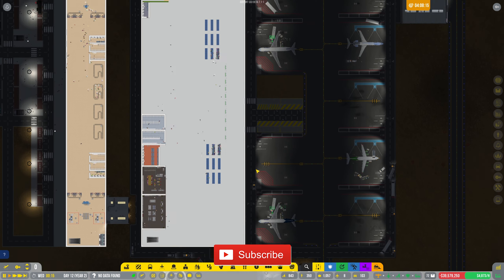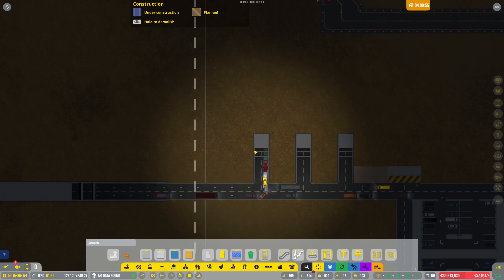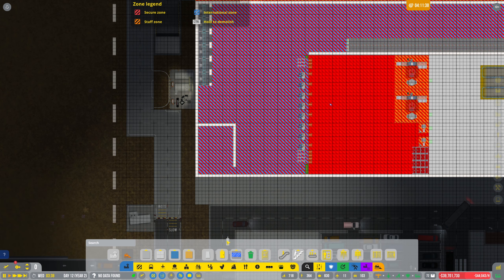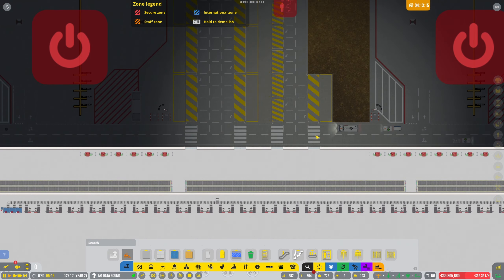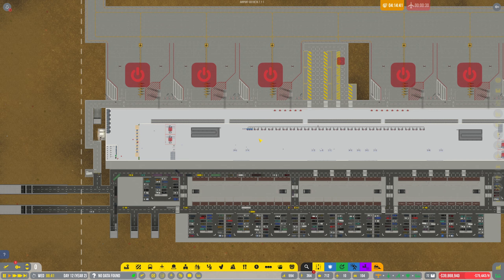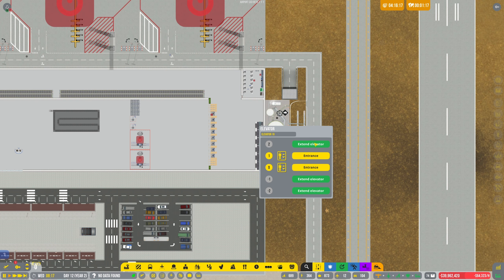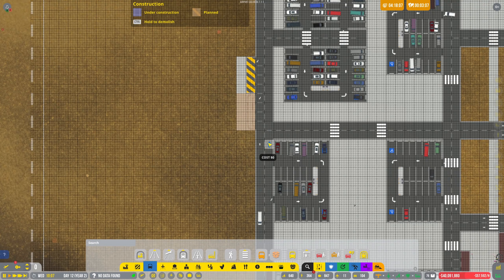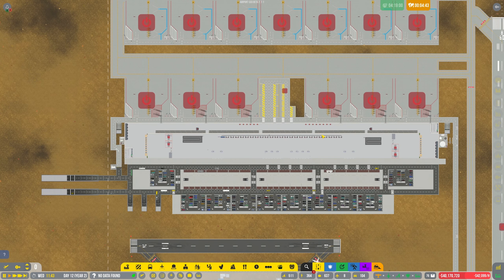Airport CEO S8 EP21 Let's Play - Terminal 3 Still Not Ready To Open!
Airport CEO now with Beta Version!